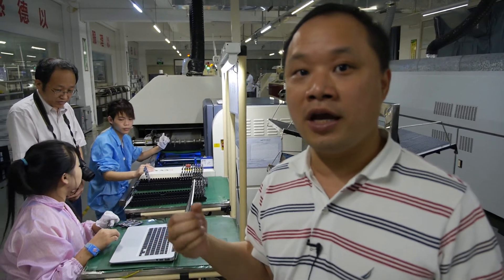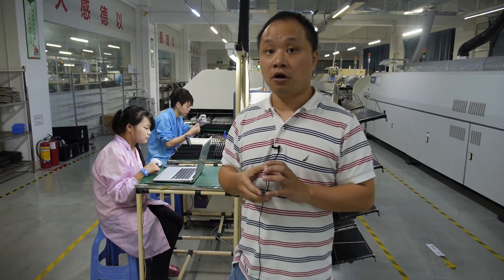RK3188 HDMI Stick Mini PC SMT Line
This is how the RK3188 Android Mini PC PCBs are being made at the SMT Line. This SMT manufacturing process is highly technical despite the simple nature of the products themselves. Printer like machines are used to attach components to the PCBs. However despite the automation and highly technical aspects much of the manufacturing process much of it still done by hand such as adding male and female connectors, installing Android, or inspecting the PCBs themselves. After the SMT process is complete assembly and testing is done.